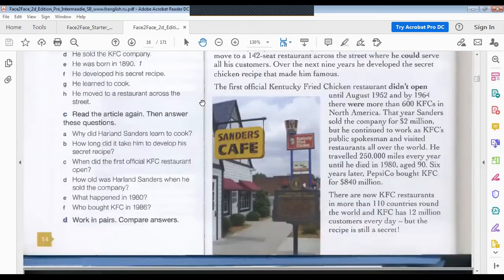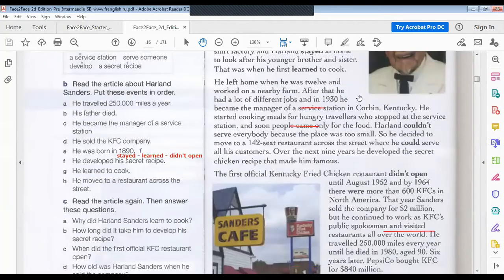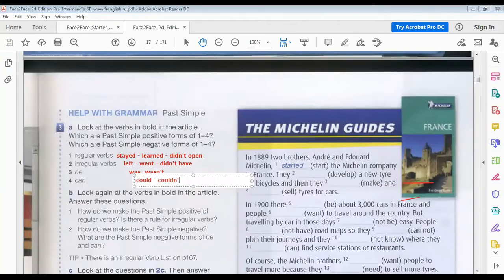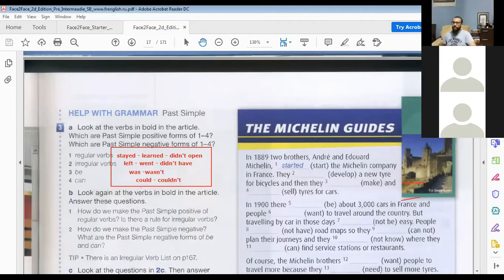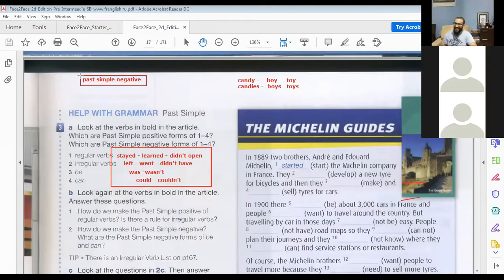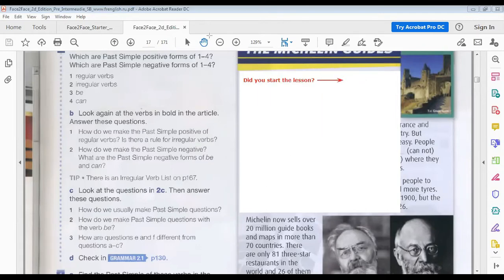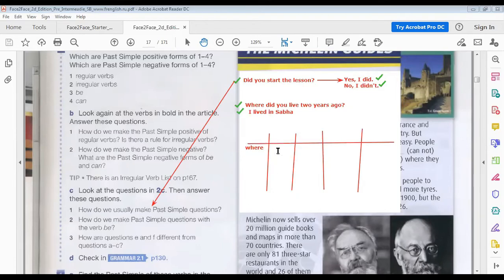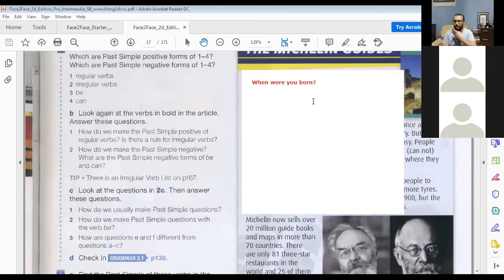Past Simple (complete) - Pre-Intermediate